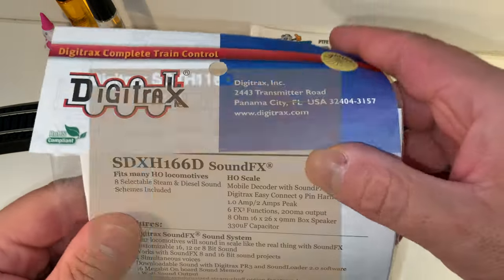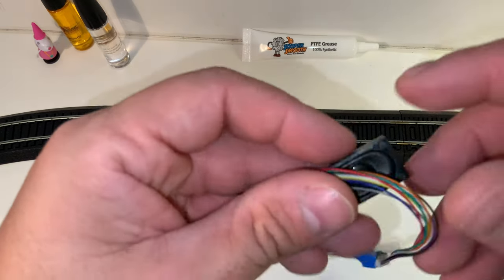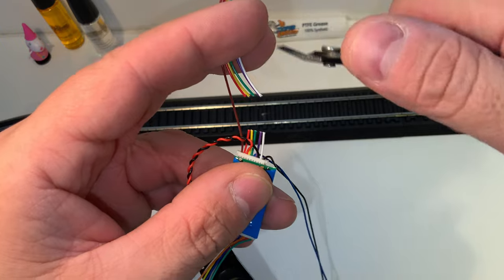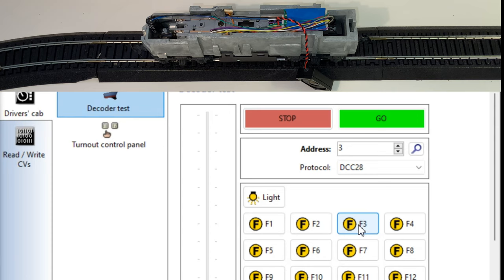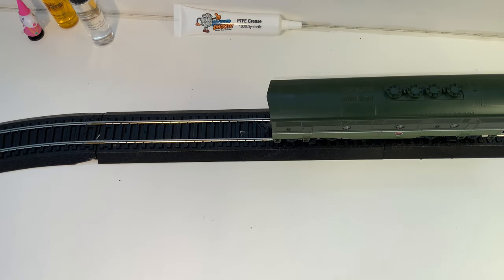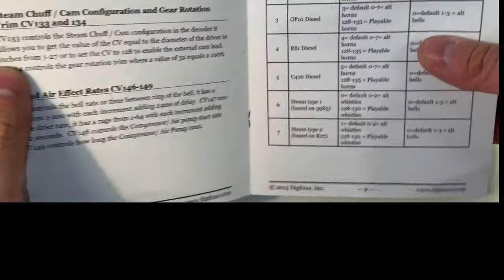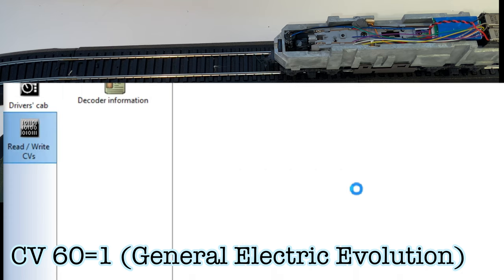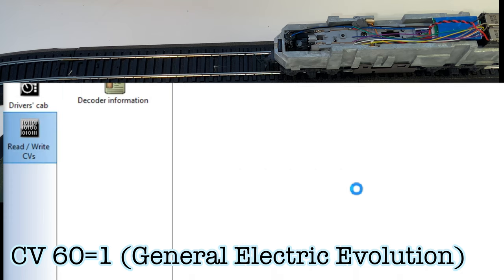Detailed Review: Digitrax SDXH166D Low-Cost DCC Sound Controller w/ Install into Kato / Stewart F3B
In this video I'm going to have a detailed review of the Digitrax SDXH166D, which is a low-cost DCC decoder with built-in sounds and includes a speaker and a keep-alive capacitor.

00:00 Start
00:16 Introduction to the Decoder
00:26 Features of the Decoder
02:39 What Sounds are Included?
03:38 First Look at the Decoder
04:47 The Stewart / Kato FB Unit
06:12 Initial Mockup / Fitment
07:18 Prepping the Decoder
08:08 Post-Solder Review
10:07 Initial Startup / Test
11:15 Sound, Volume, Motion Tests
14:42 Trying My Own Speaker
16:16 Listening to Each of the Prime Movers
23:27 Preparing to Run in Consist
25:22 Speed Matching and Conclusions
27:58 Running Session

Music

Genre: World
Mood: Inspirational